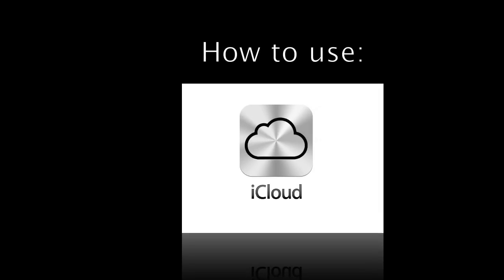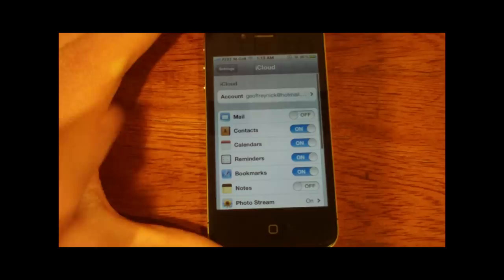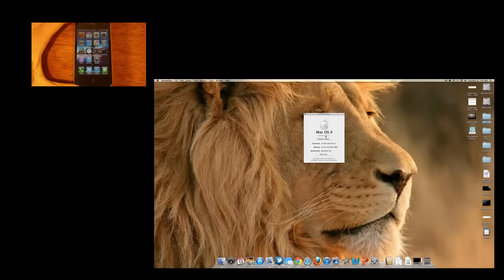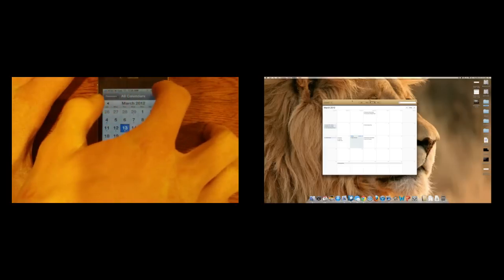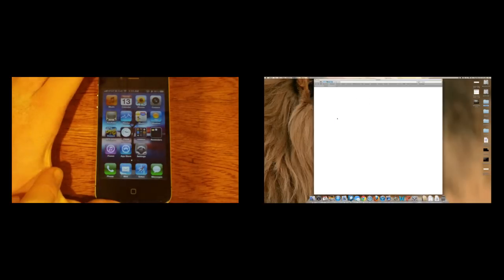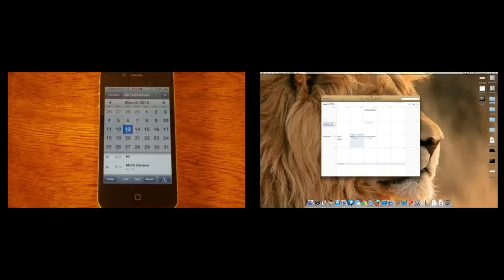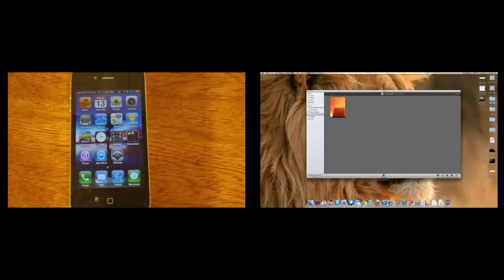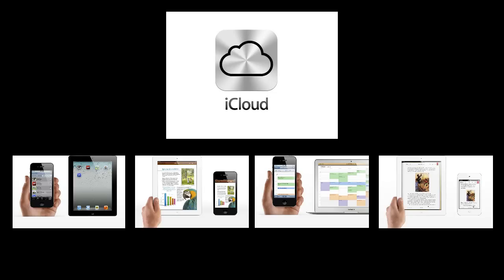Tutorial: How to Setup and Use iCloud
This video shows you how to fully setup and use iCloud on all your devices, whether that be your iPhone, iPod Touch, iPad, or Mac computer. The video also demonstrates how iCloud works when you want them to be synced together